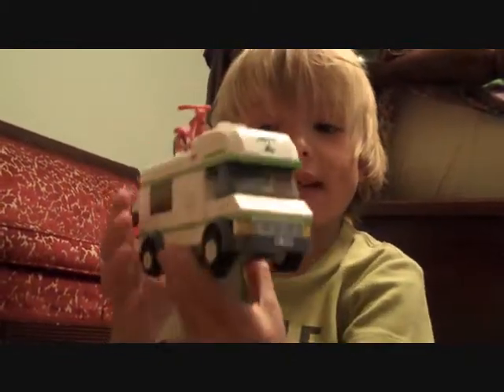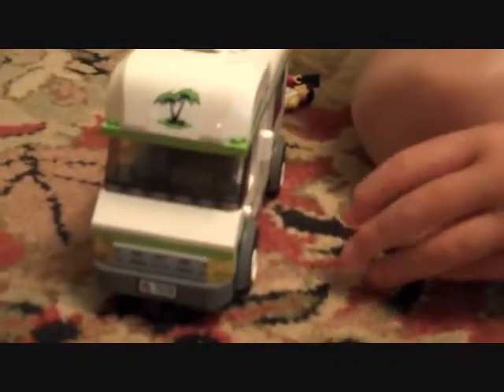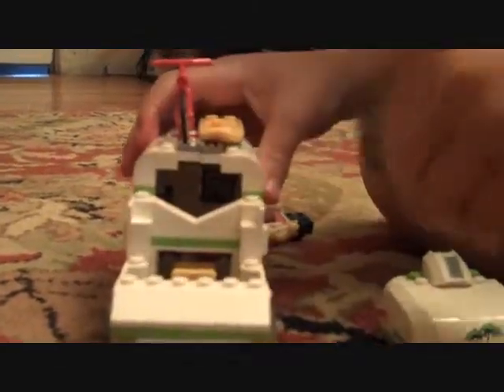Lego City Camper Review by LegoGraham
A review of the Lego City Camper for ages 5-12
    * Features kitchen and sleeping area
    * Camper measures 5½ inches (14cm) long by 3 inches (7.6cm) tall
    * Roof can be removed to play inside
    * Includes 2 minifigures, bicycle, surfboard and more
    * 165 pieces